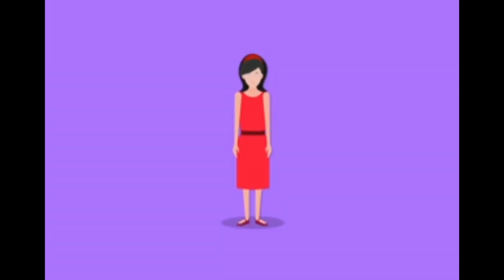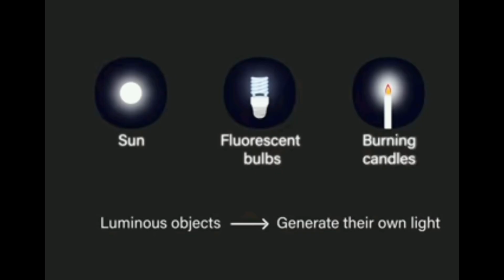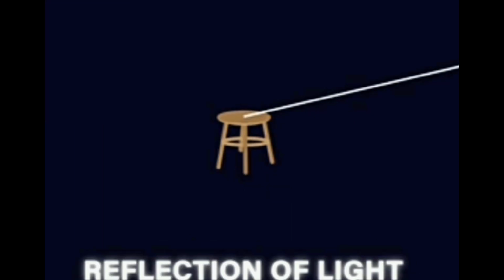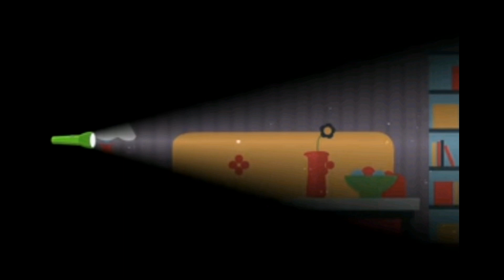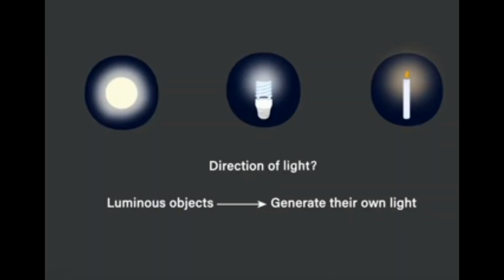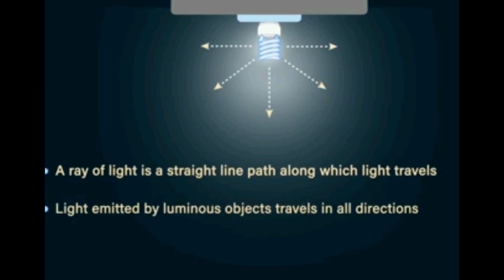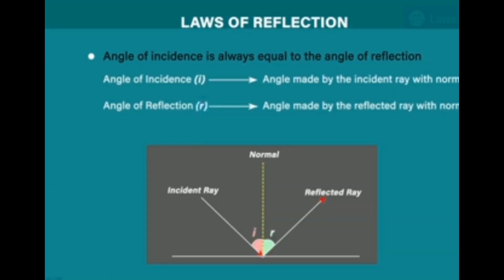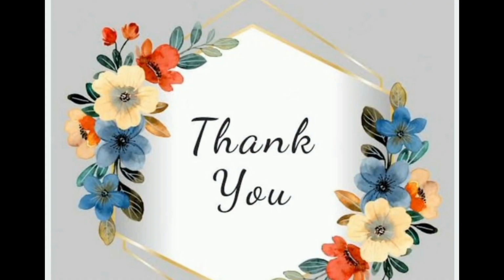Light & laws of reflection- Pooja X